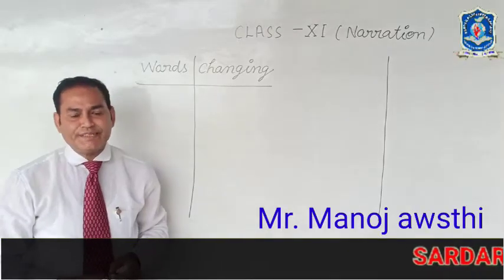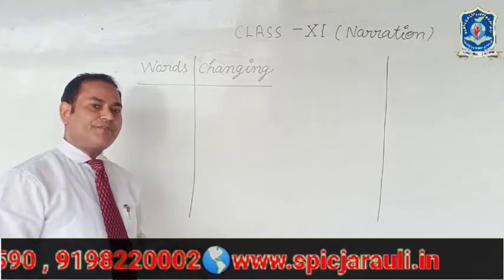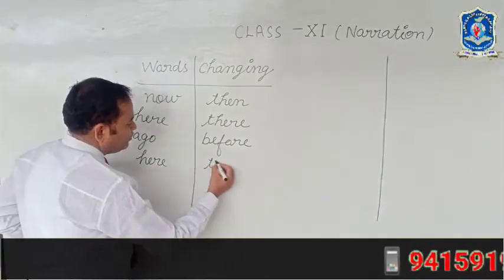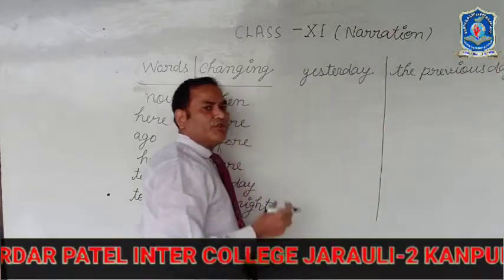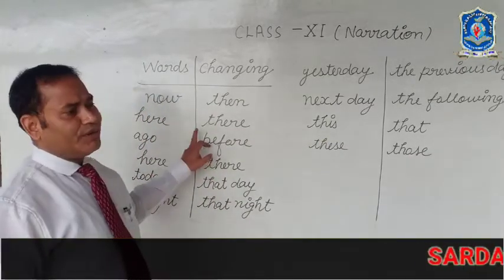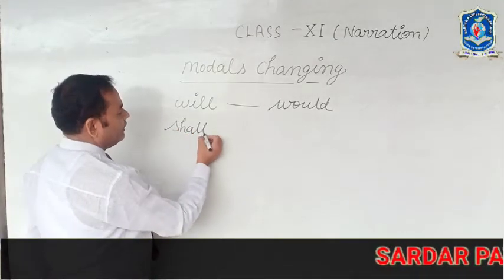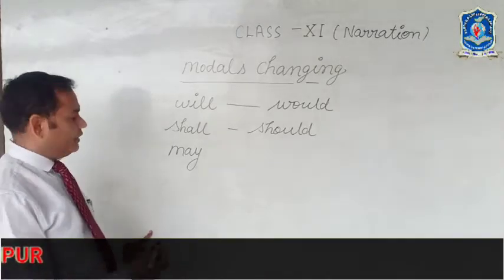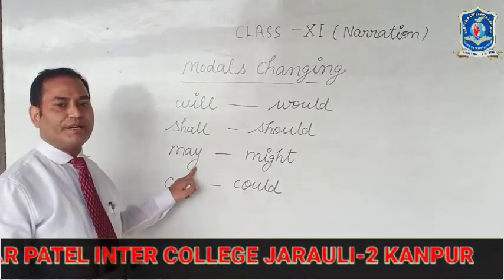11th english 10 narration spic j2